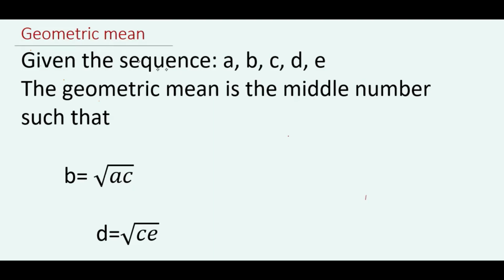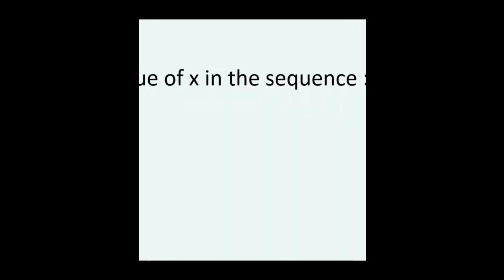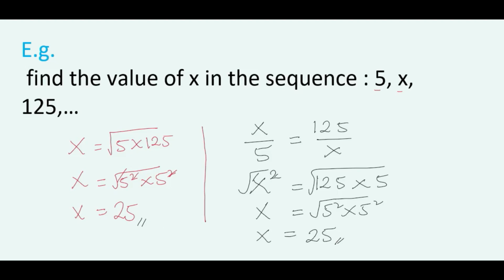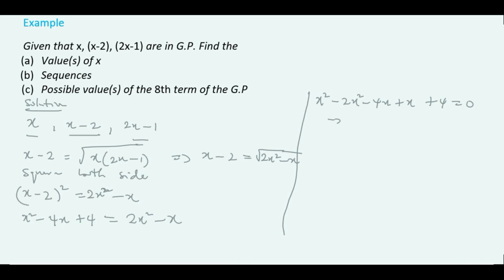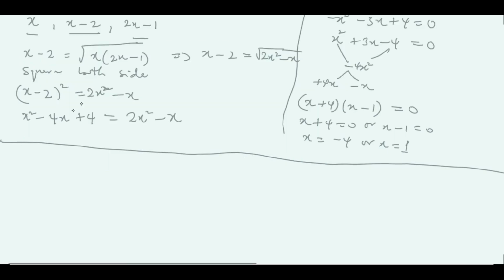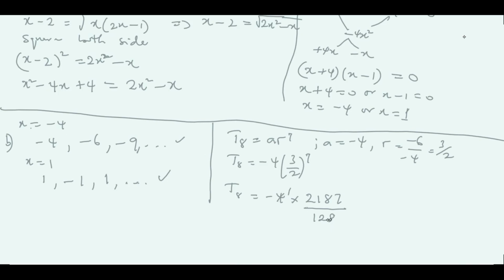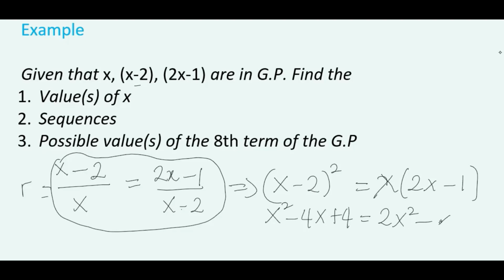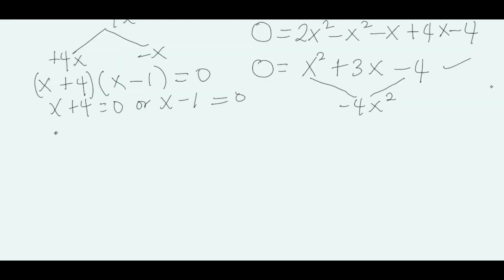Geometric Progression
In this video, you will learn geometric mean, number of terms, nth term , first term, common ratio.
00:00 Introduction
02:14 solve for geometric mean
04:19 solve further question on Geometric mean
11:25 using common ratio method